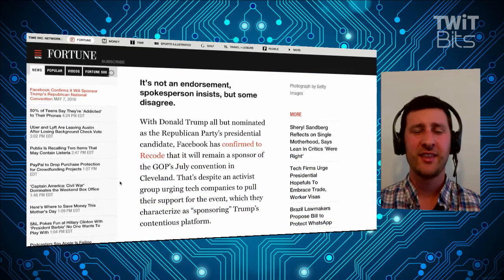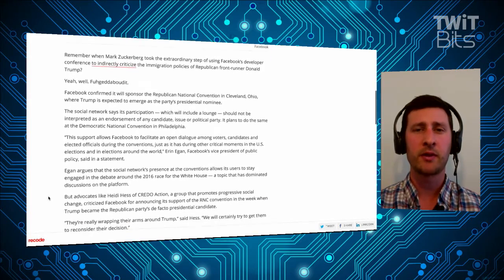Facebook Live and Periscope as a Platform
Leo Laporte, Jason Snell, Luria Petrucci, and Kurt Wagner discuss the growing market of video content via live streaming services like Periscope, YouTube Live, and Facebook Live.